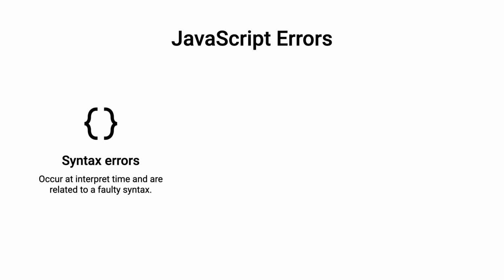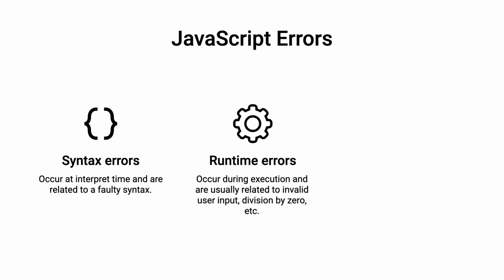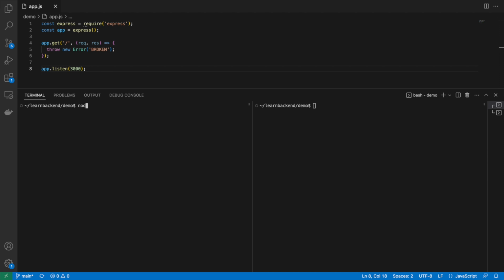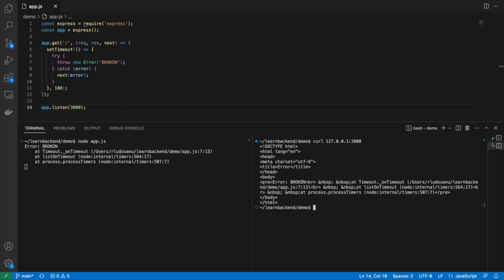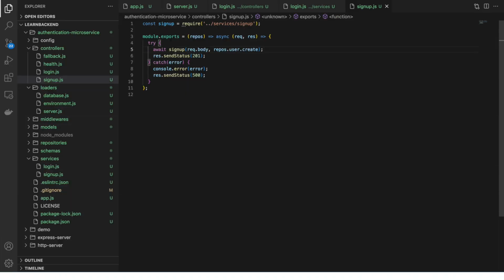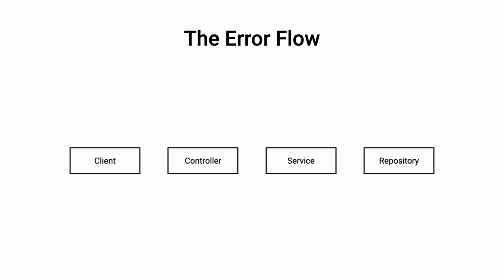Build Layered Microservices - 34: Handling Exceptions